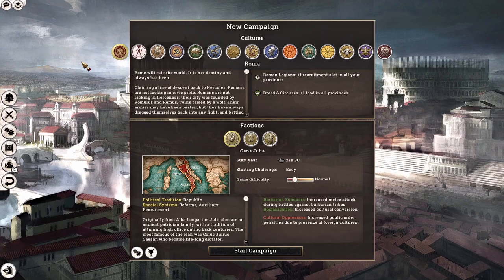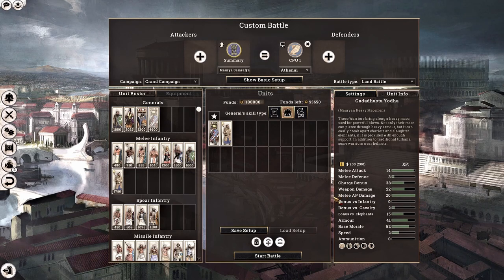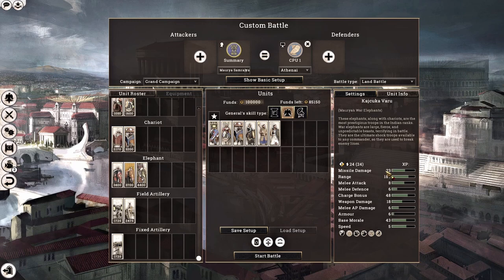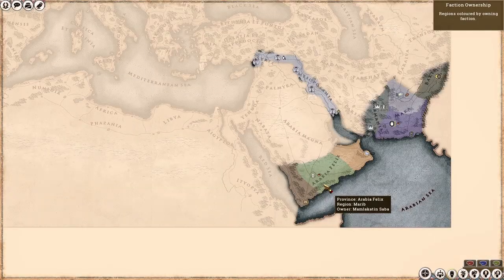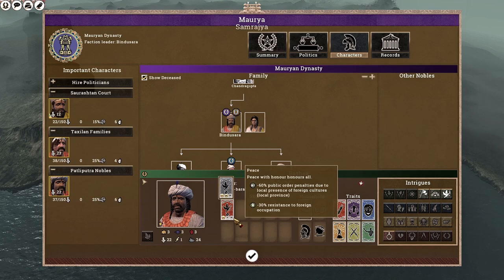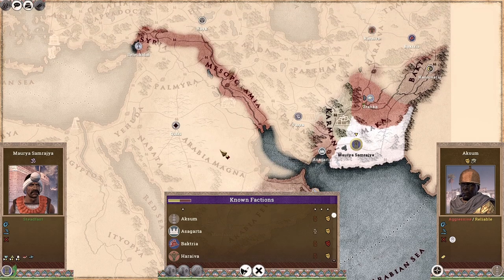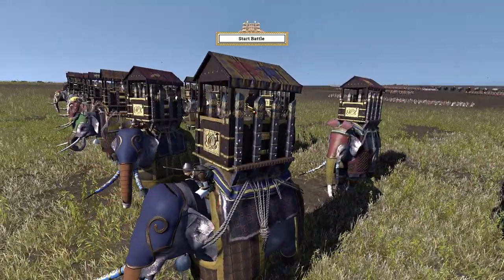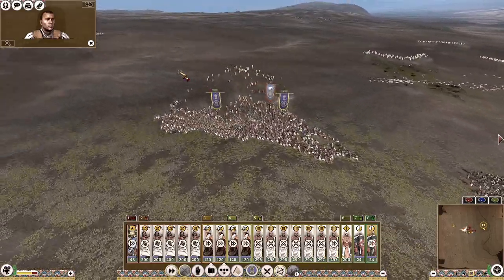Consolidating Maka - ROME 2 Total War ~ Let's Play MAURYA SAMRAJYA [Divide Et Impera] #1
What is up my friends! How's it going. Welcome to our Let's Play Series as the Mauryan Samrajya with your fellow comrade Summary!
Sit back, relax and hope you all enjoy the campaign!